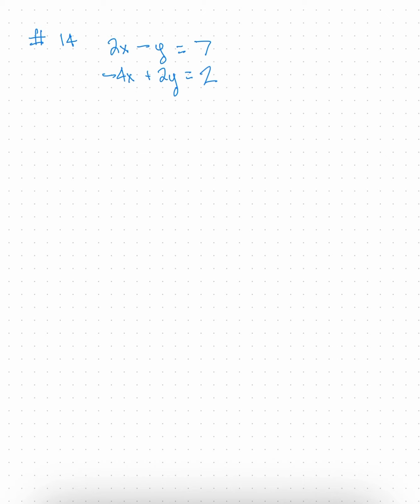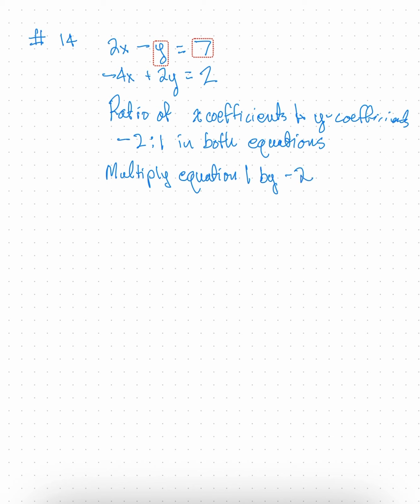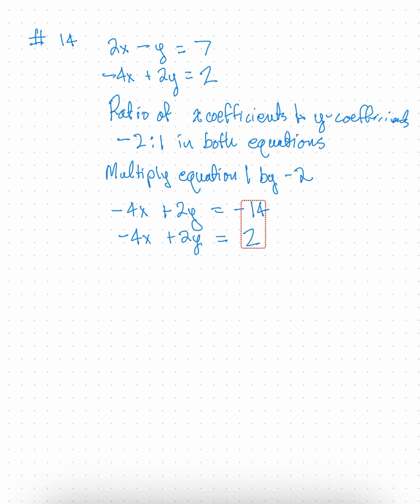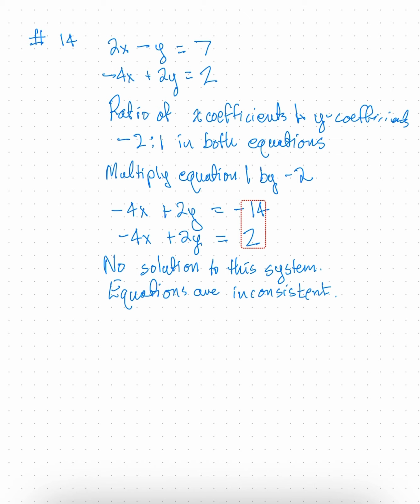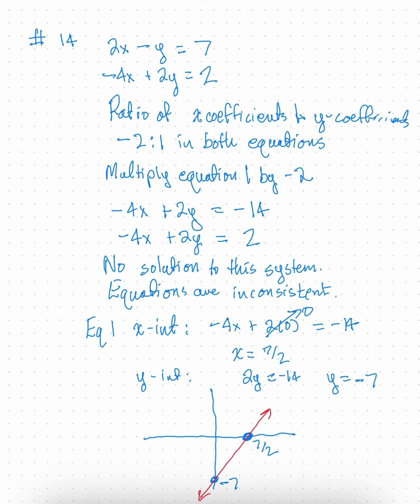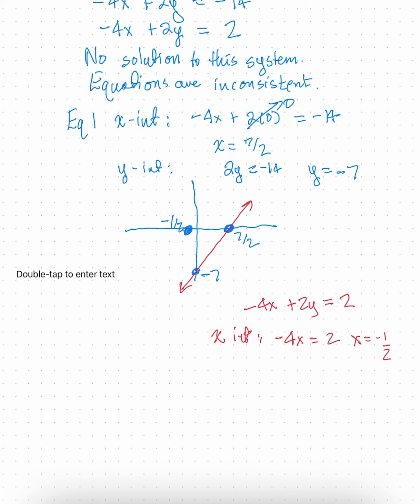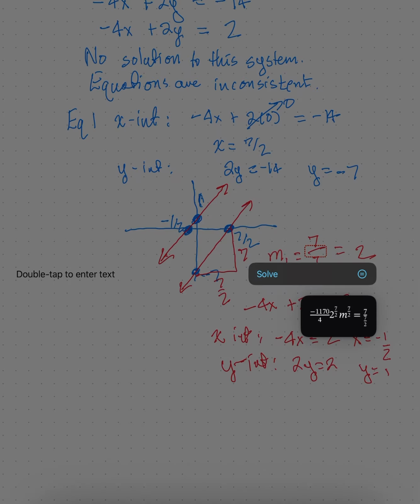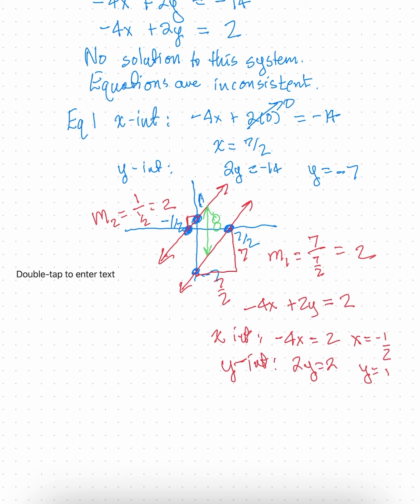ACT Problem 14